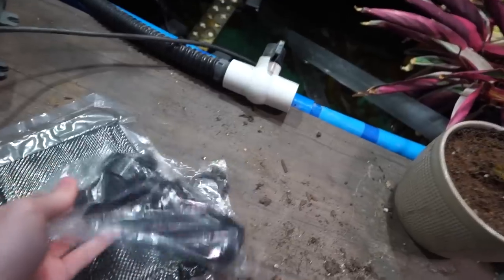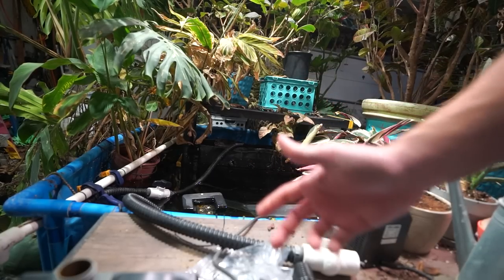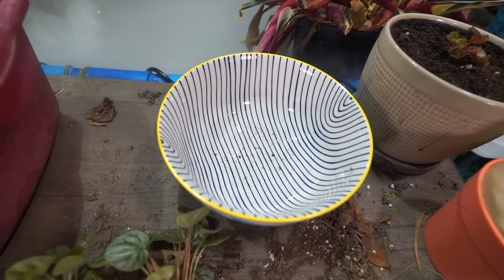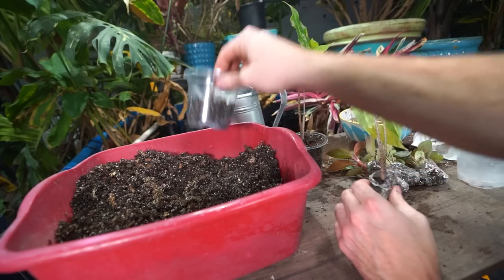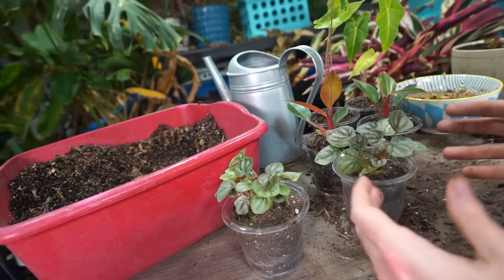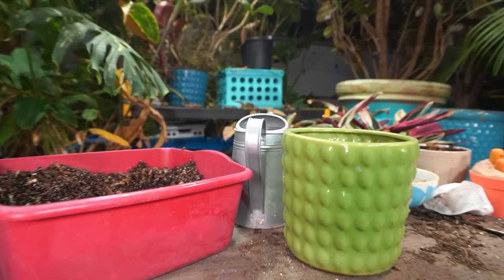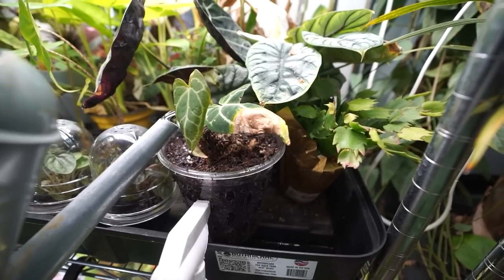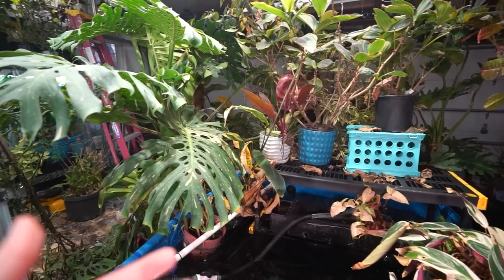Some Fun New Plants! || Saturday Vlog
The Green Escape

Gardening Supplies
GE LED 32 watt Grow Light PAR 38